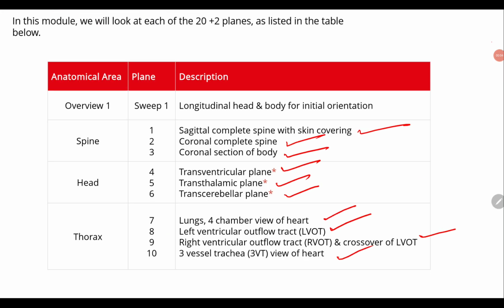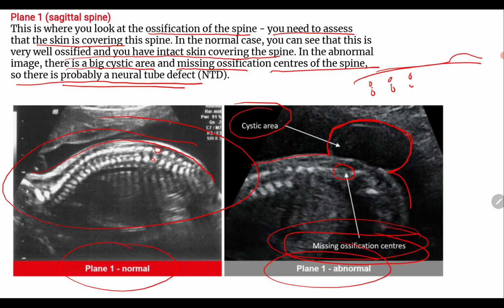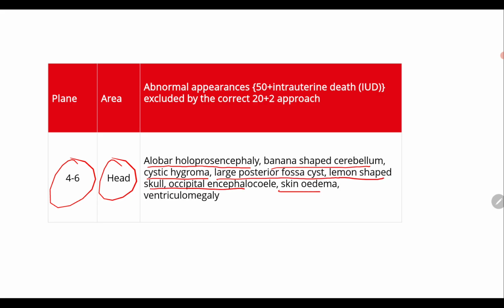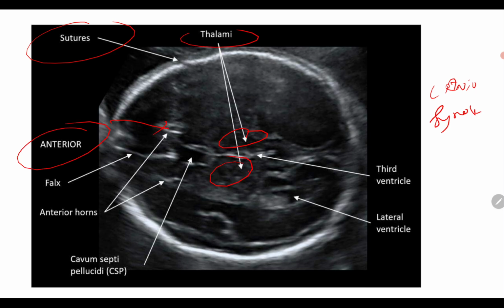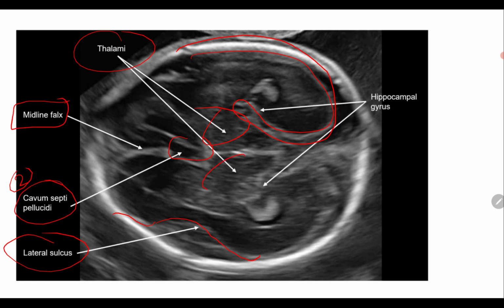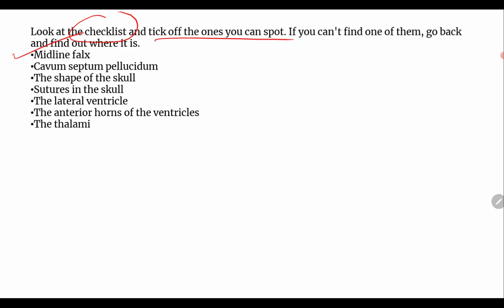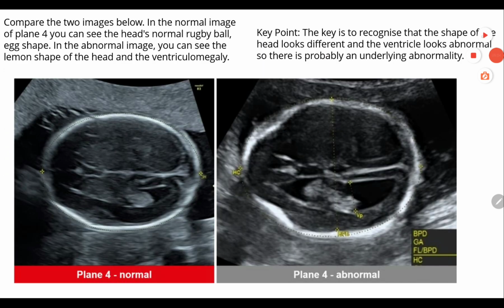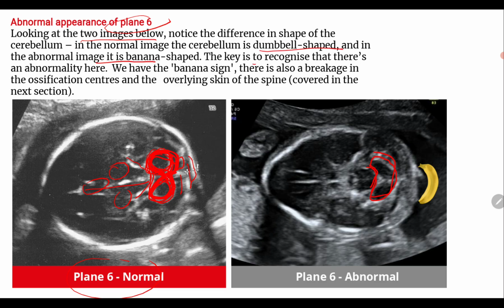ISUOG guidelines CNS anomaly the sonographic examination/Anomaly/basic training/neural tube defect